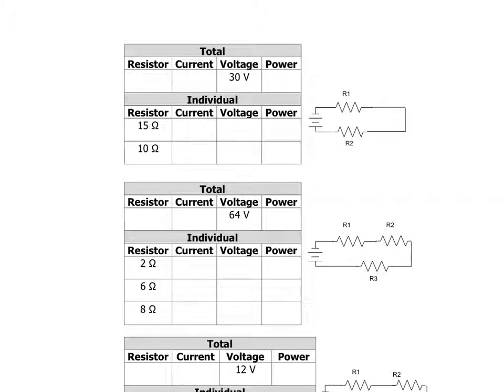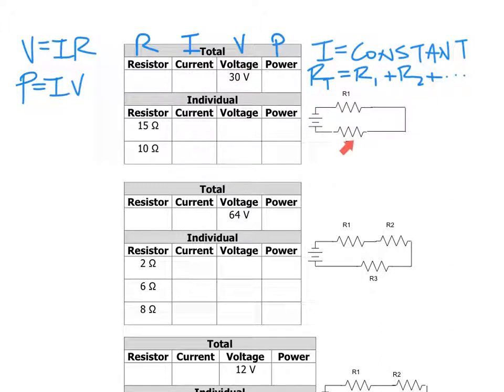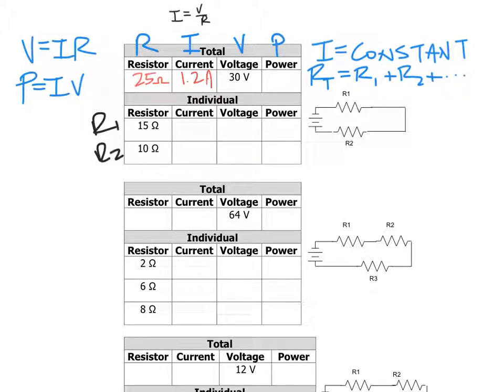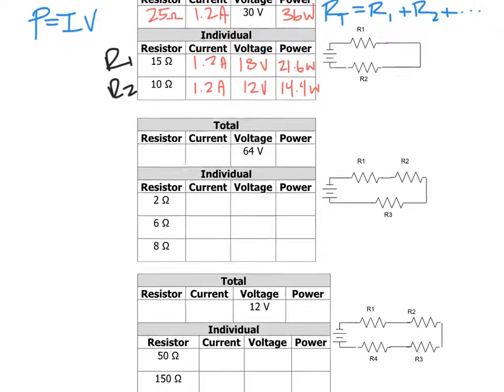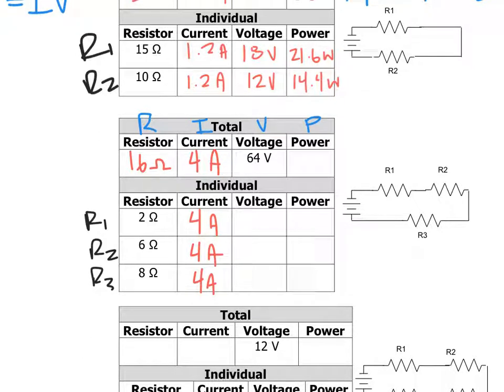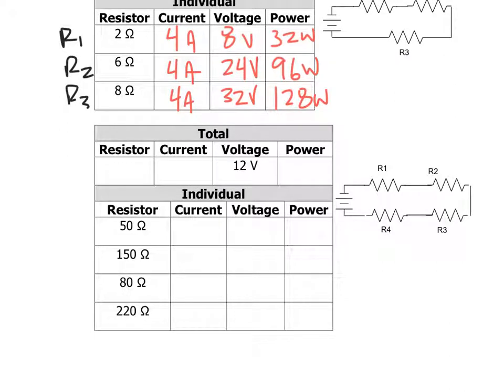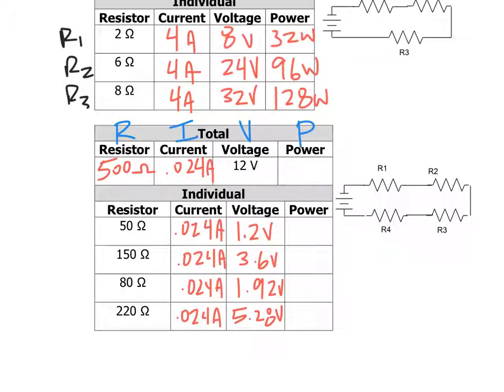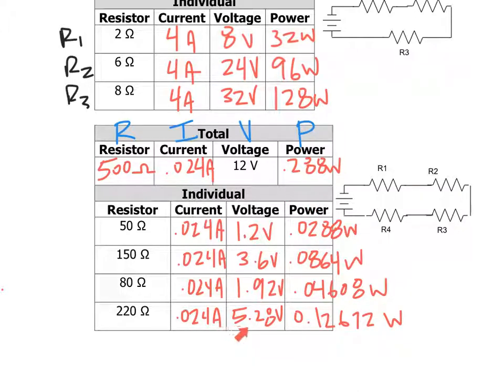Series circuits - Practice Calculations